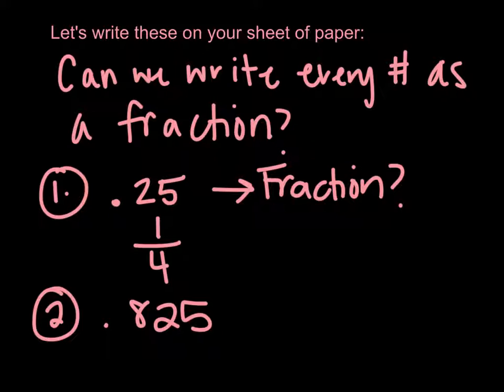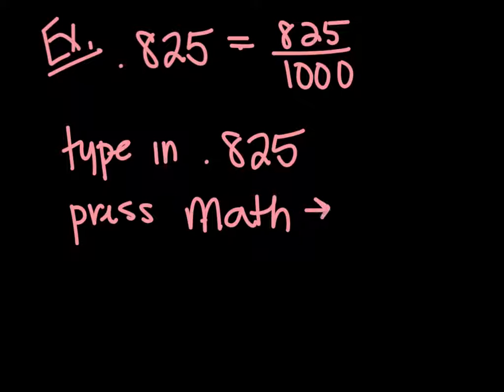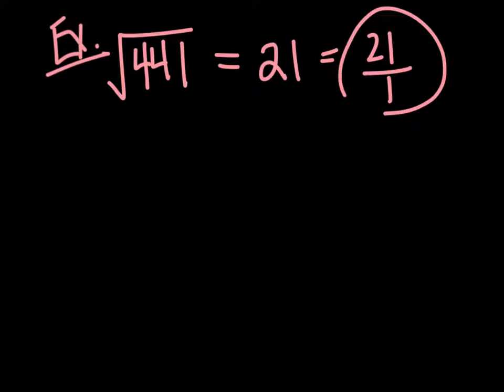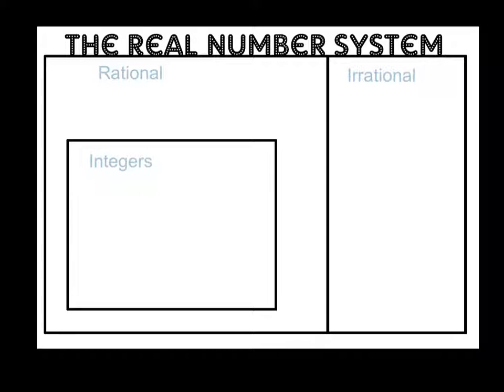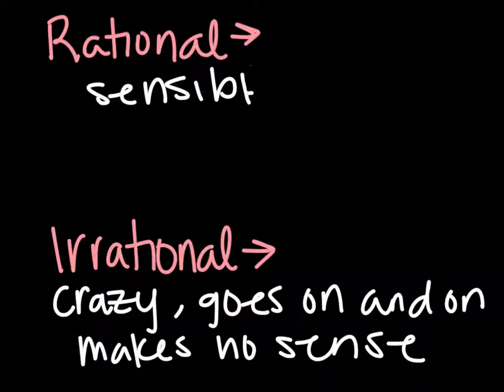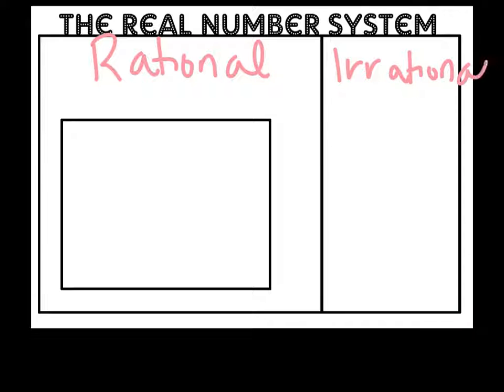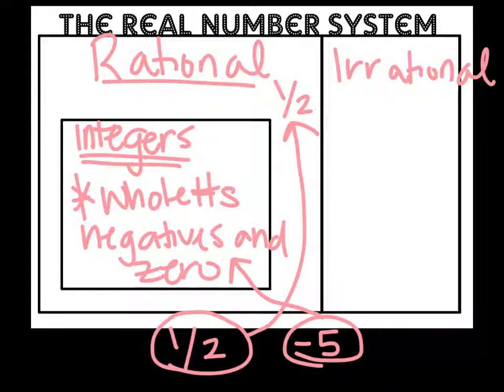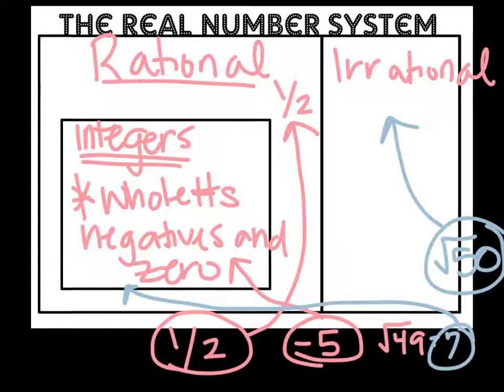Learning Target 1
I can define, compare, and classify different types of real numbers.